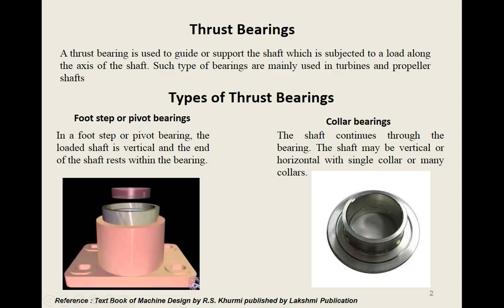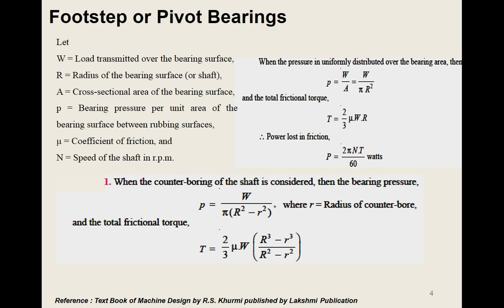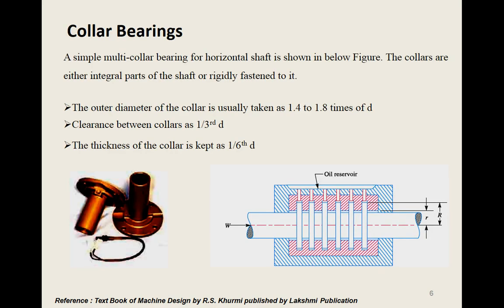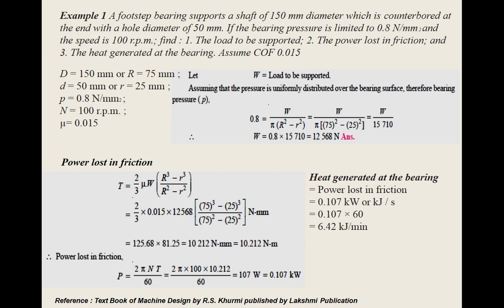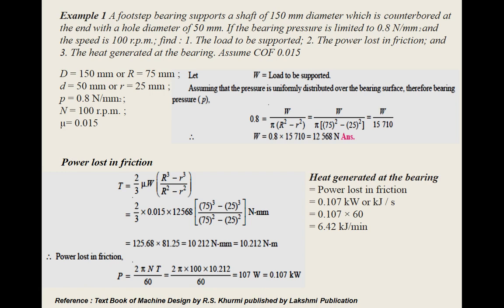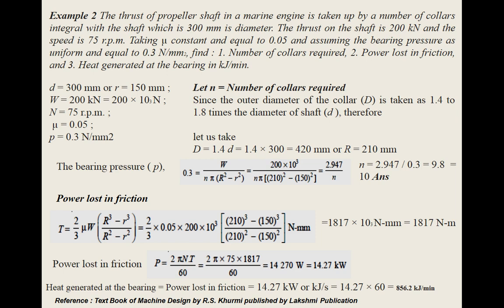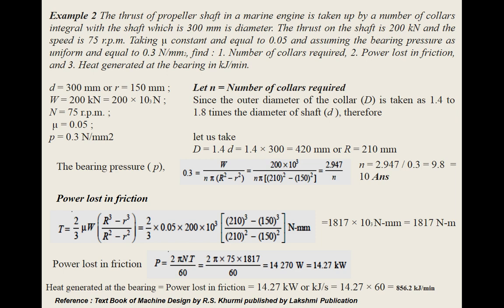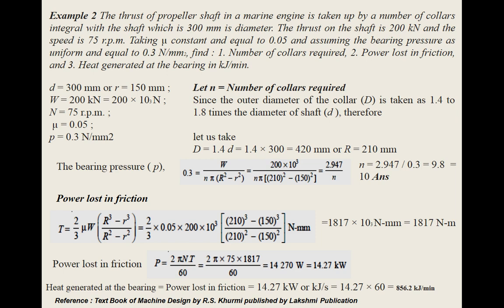Lecture 7 Numerical on Thrust Bearing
Thrust Bearing (Unit 3)